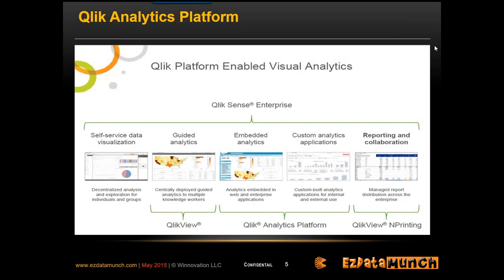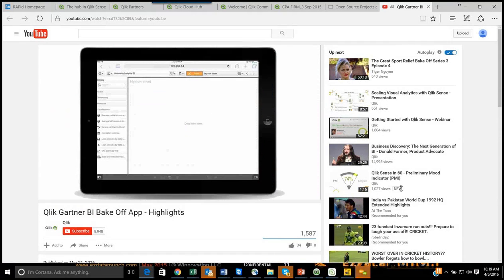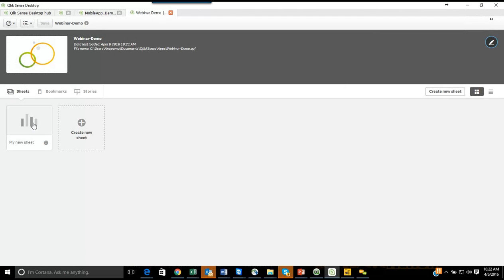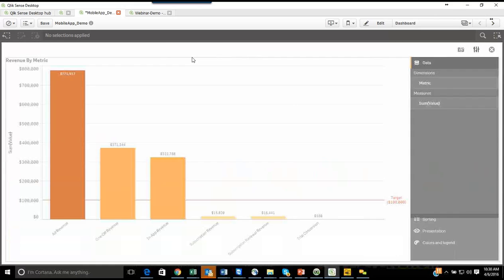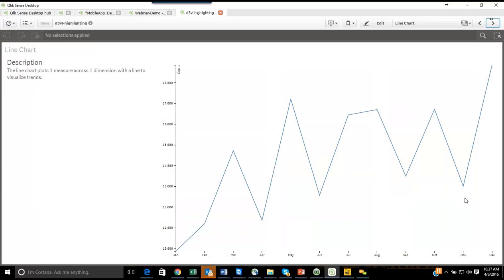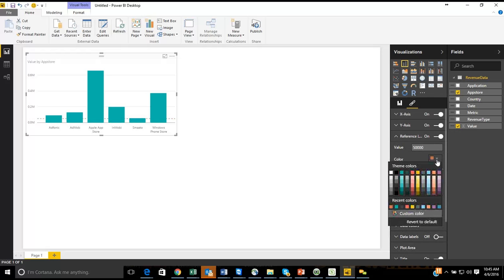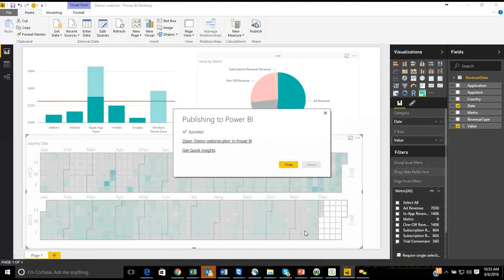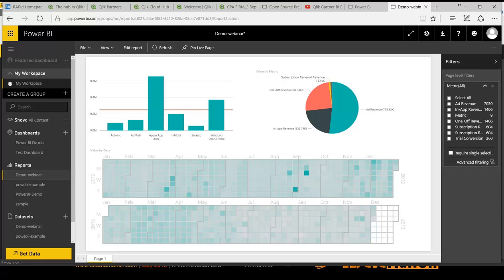Power BI Vs Qlik Part 1 2016 04 06